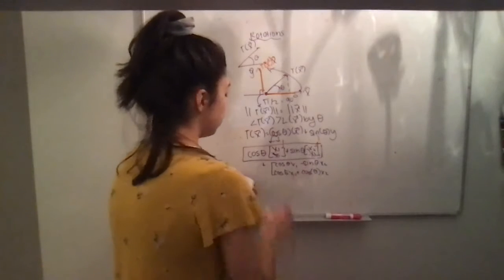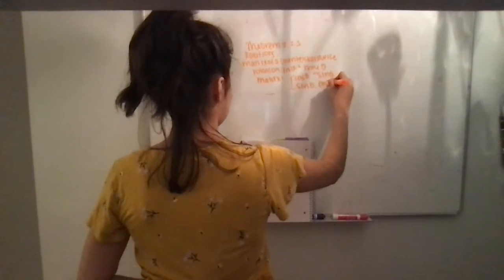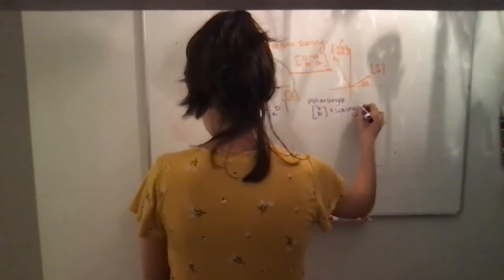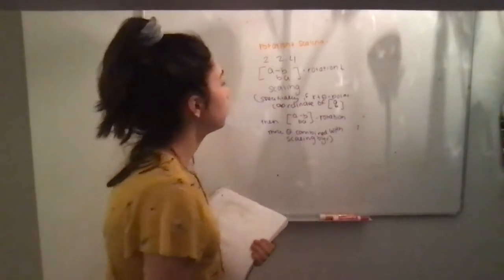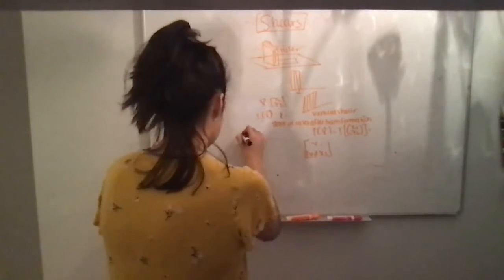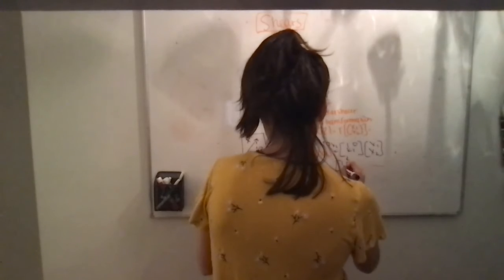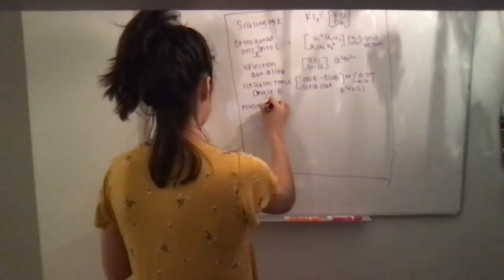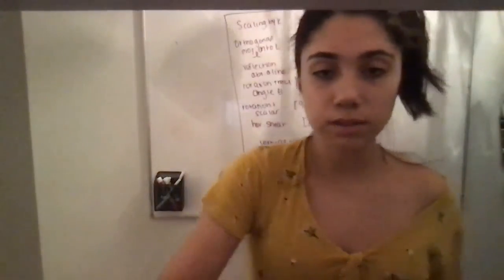Transformations Series: Rotations, Scalings, Rotations with Scalings, Shearing